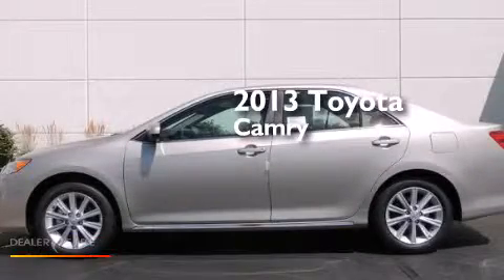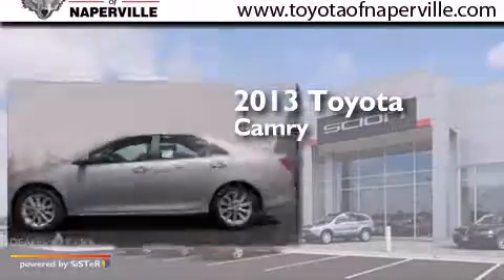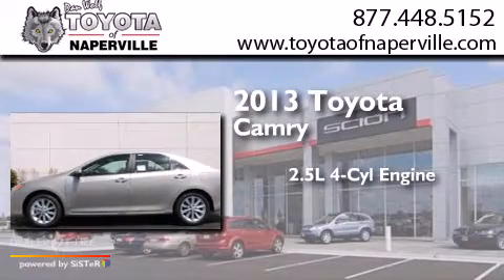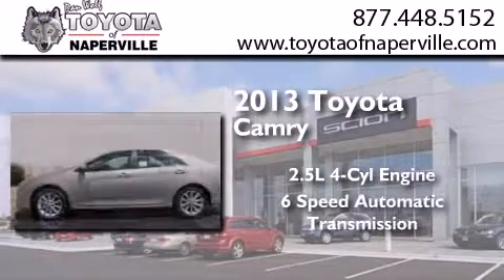2013 Toyota Camry Napervillle IL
We have been honored to serve the Napervillle IL area , we promise that your experience at our dealership will exceed your expectations ! Year : 2013 Make : Toyota Model : Camry Engine : 2.5l i4 smpi dohc Trans . Napervillle , IL 60540